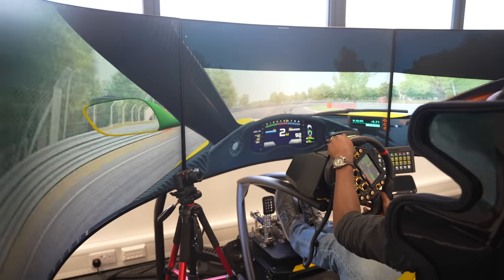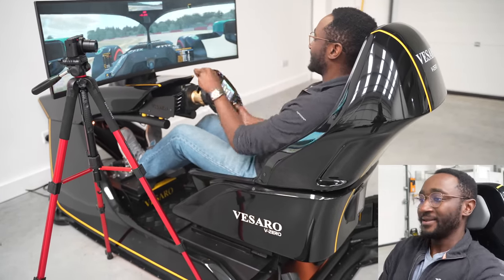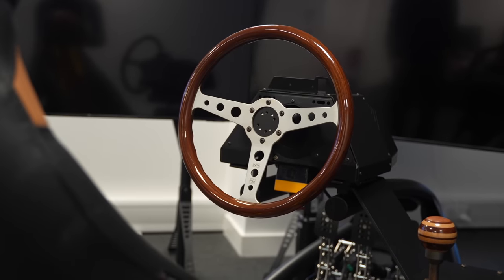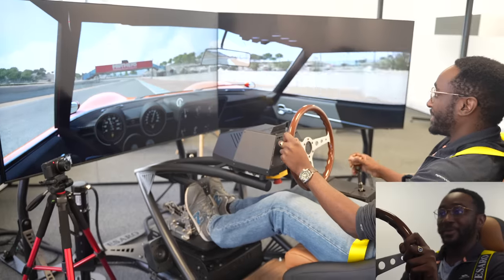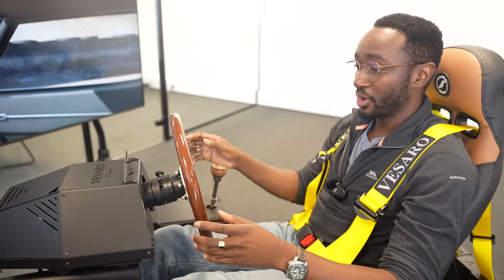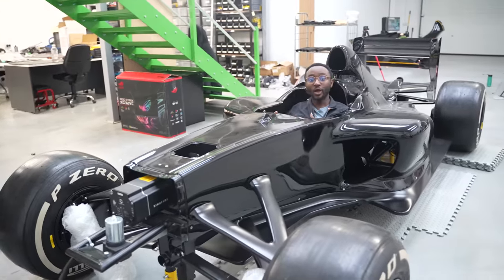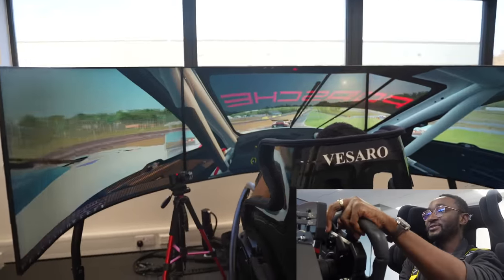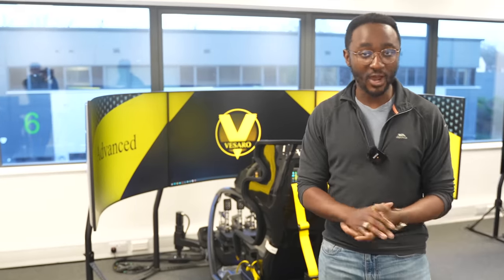I Tried The World's Most Expensive Sim Racing Rigs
What happens when you have all the money in the world and want to get into sim racing? Well, you got to Vesaro ofcourse! In this video I delve into the world of ultra expensive bespoke sim racing rigs, and try a few out!

Thanks to Vesaro simulations for letting me come down and try out some of their ridiculous racing simulators, if you're interested you can find one

Start Sim Racing With These:
- logitech g29
- logitech g923
- logitech shifter
- Next Level Racing GT Track
- Next Level Racing Free Standing Monitor Stand
- Next Level Racing GT Lite Pro
- Next Level Racing HF8

- Samsung G9
- asus rog oled display

Camera Equipment I Use To Make My Videos
- Sony A7IV
- Tamron 17-28mm
- Tamron 28-75mm
- Rode Wireless Go II